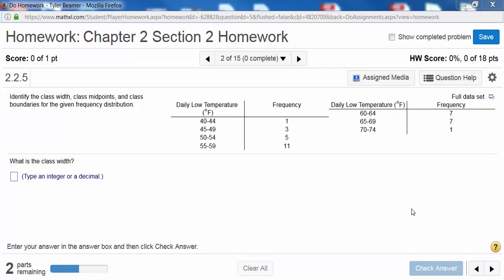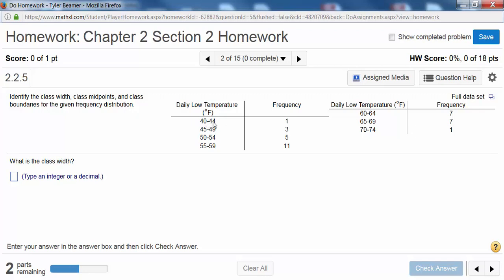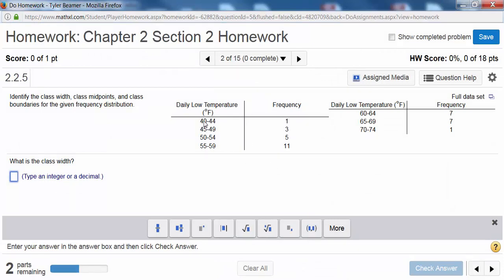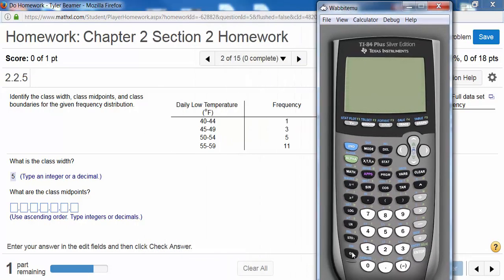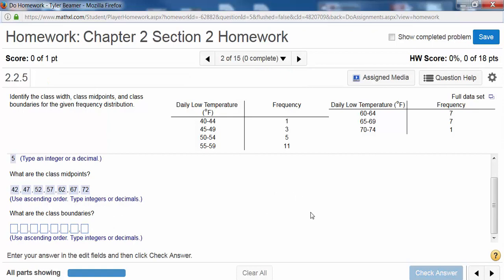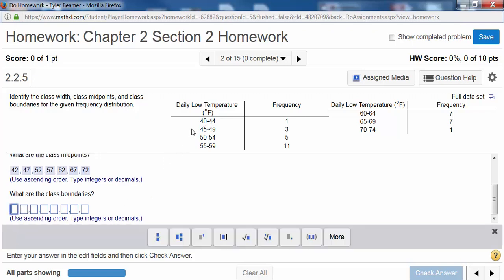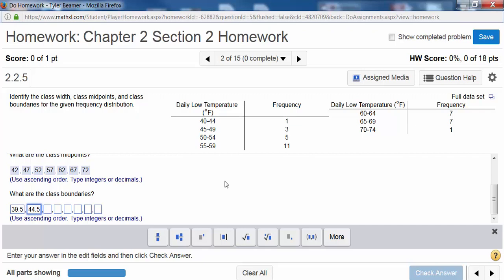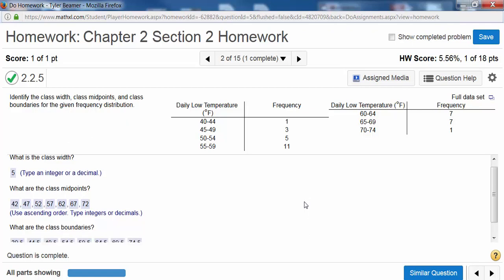Frequency Distributions Example Video- Class Width, Class Midpoint, Class Boundaries